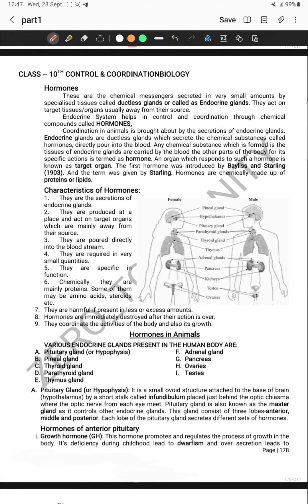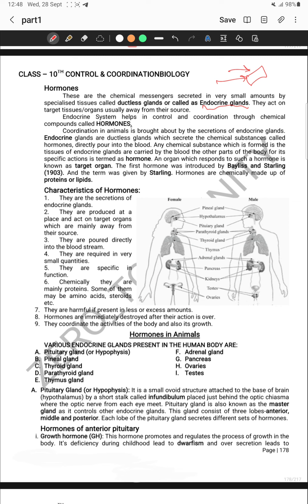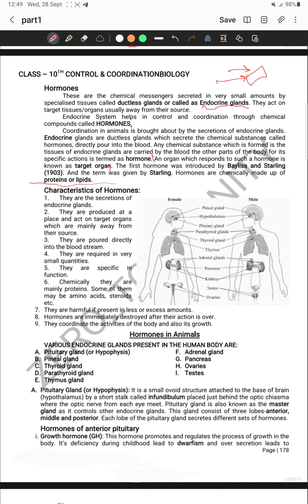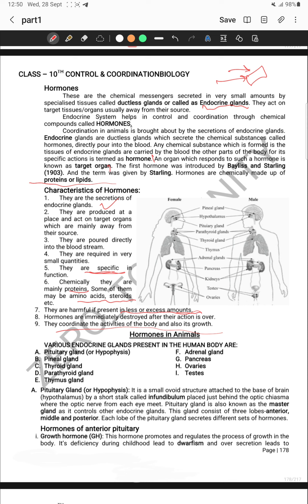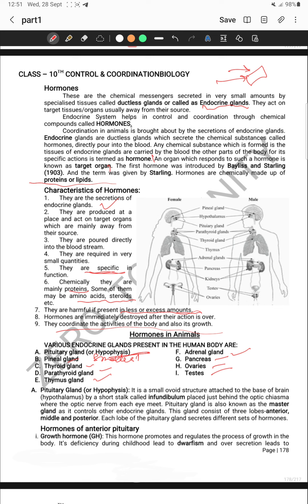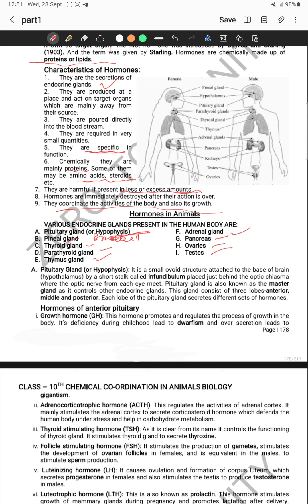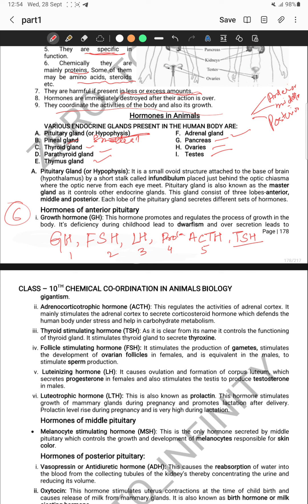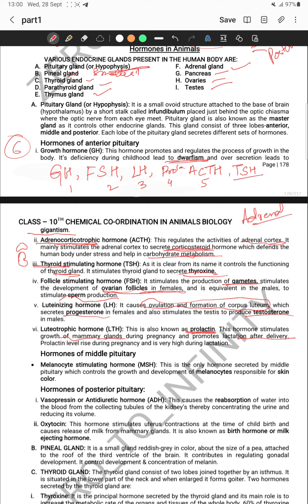Types of hormones-pituitary |class 10th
Screenshot this information